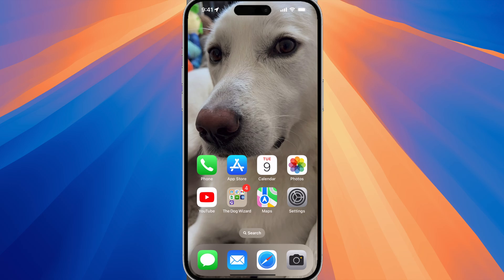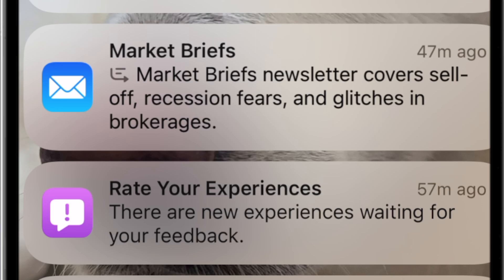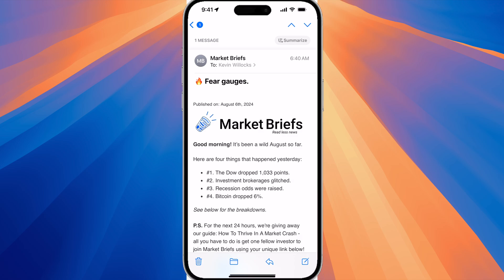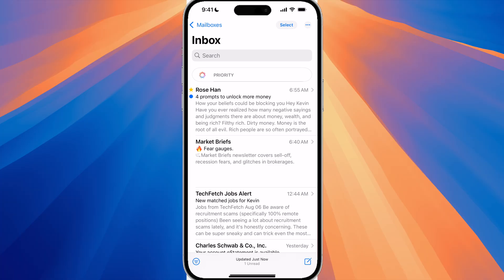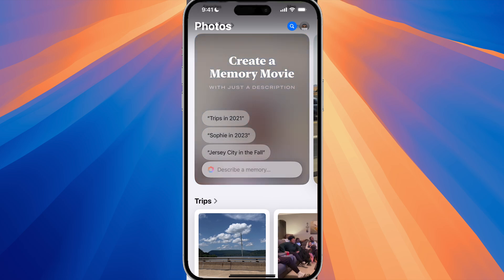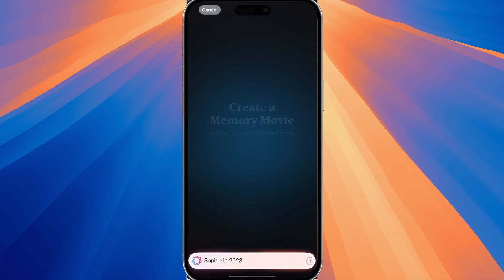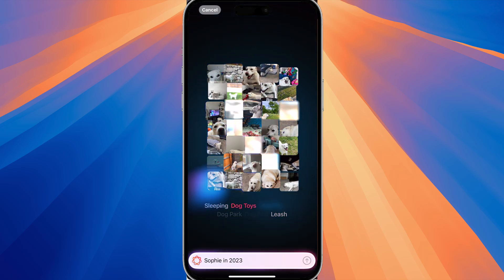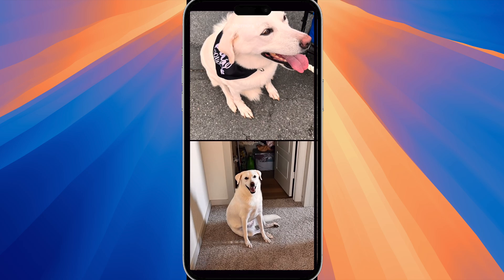iOS 18.1: Apple's Intelligence Features Are Next Level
Dive into the world of Apple Intelligence with our hands-on experience of iOS 18.1 Beta! Discover the coolest new features, including the stunning enhanced Siri redesign that will make your Apple experience even more enjoyable. Join us as we explore how these updates can redefine the way you interact with your device.